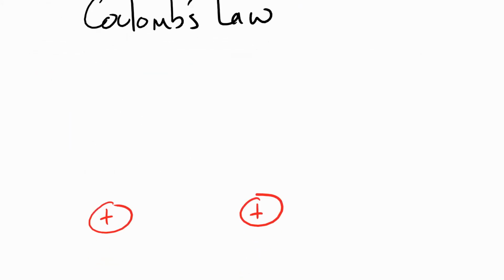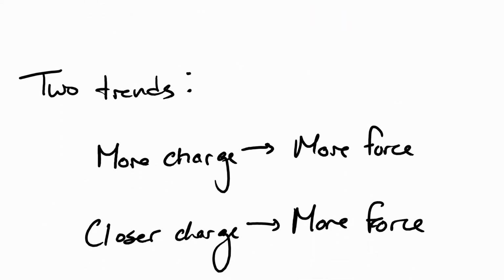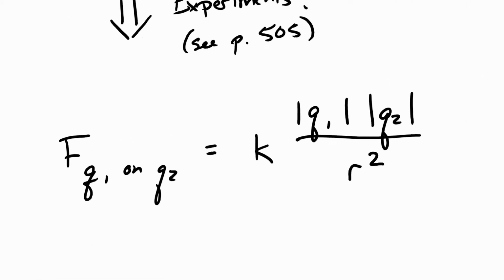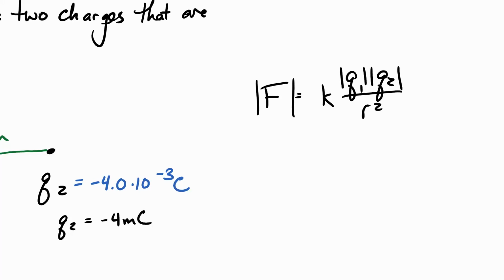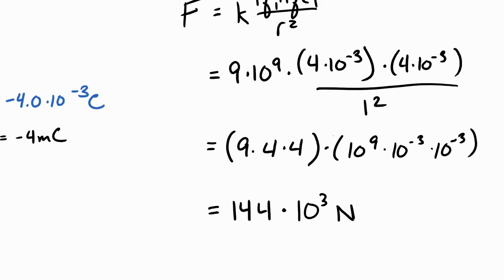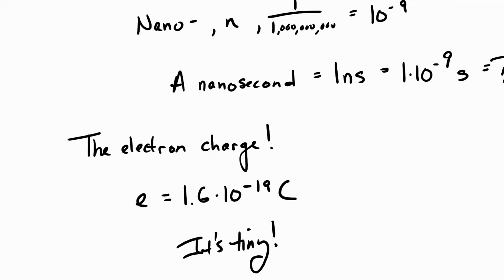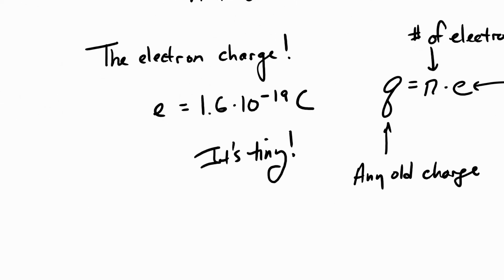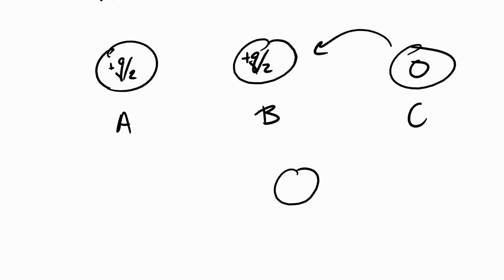Ch. 14 Part 2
An introduction to Coulomb's Law